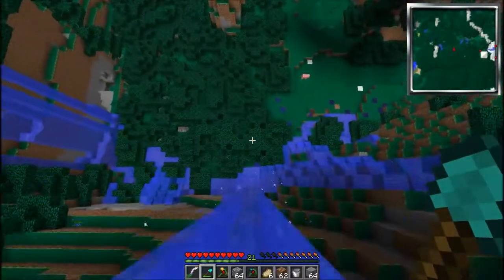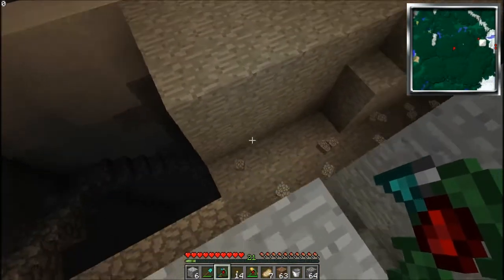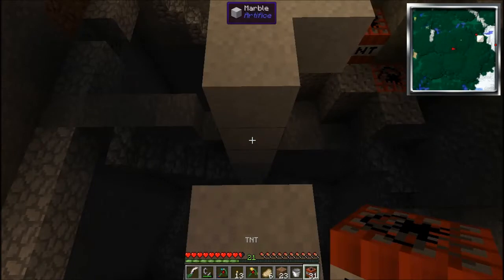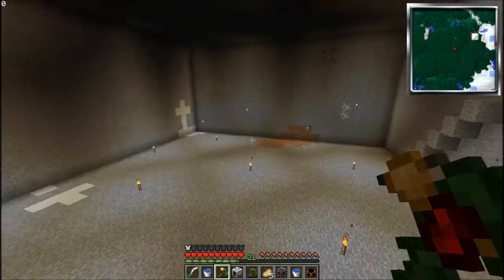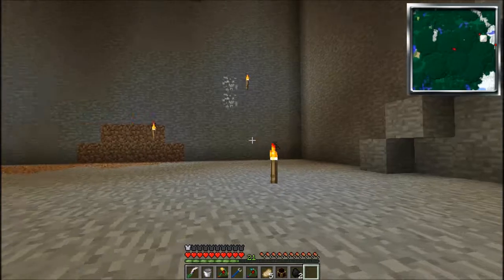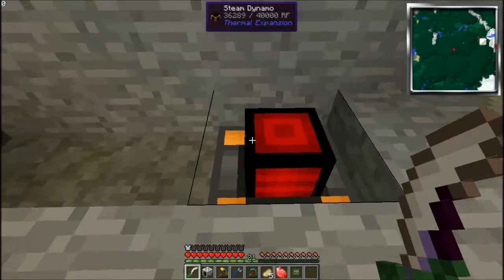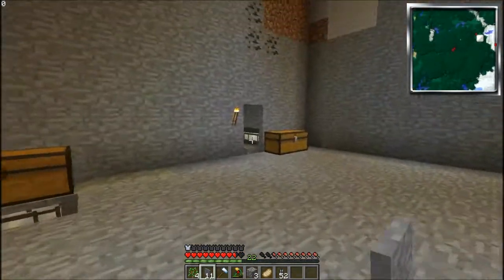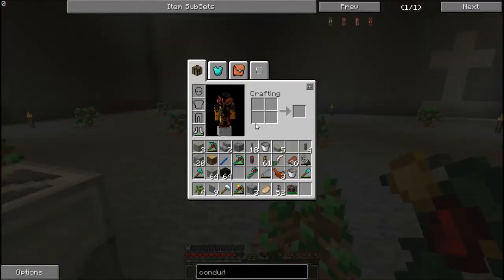Let's Play Attack of the B-Team Ep.3 Tree Farming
Its Saturday and I am on schedule!!!
So we are going to take a look at making an automated tree farm and I can honestly admit I failed a lot, but we finally got some progress and I think it is going to help in the upcoming episodes!!!